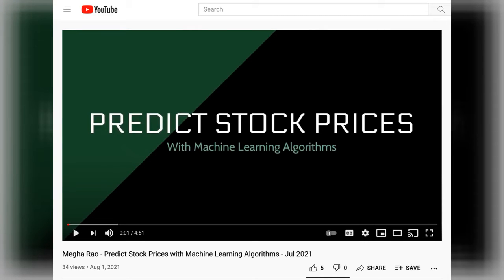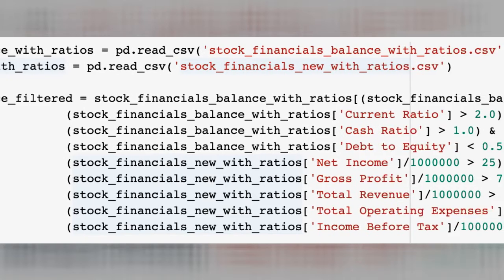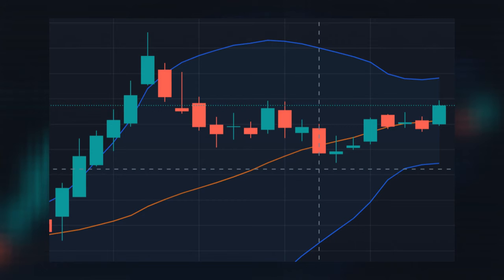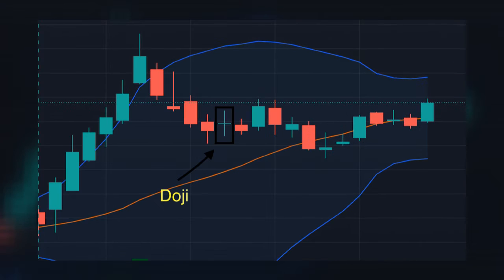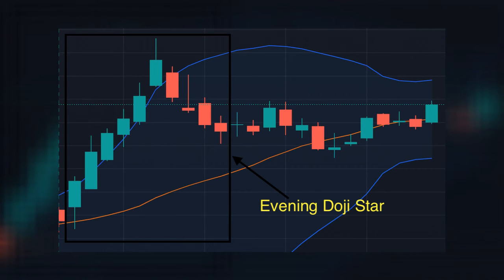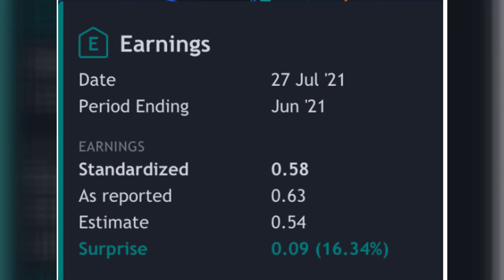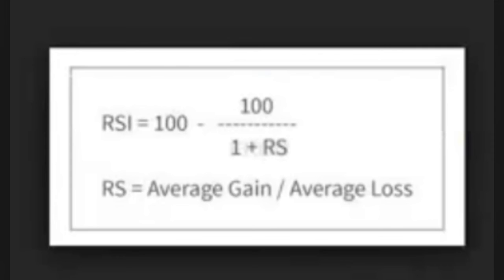Megha Rao - Stock Trading - Aug 2021